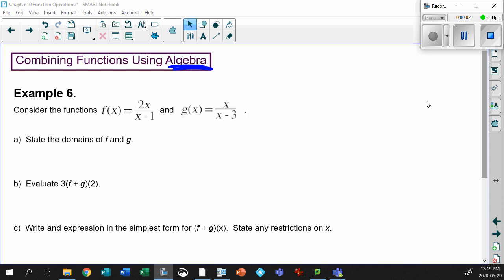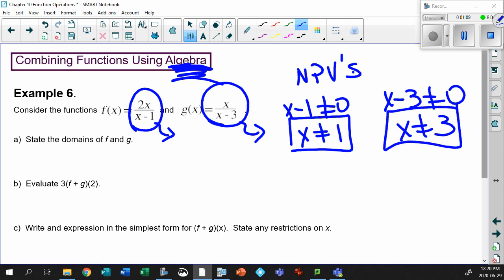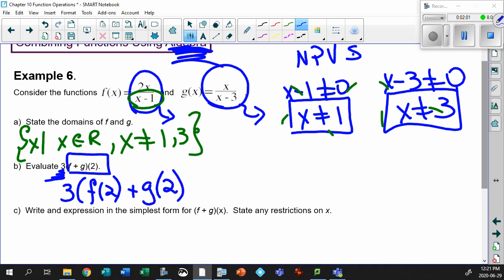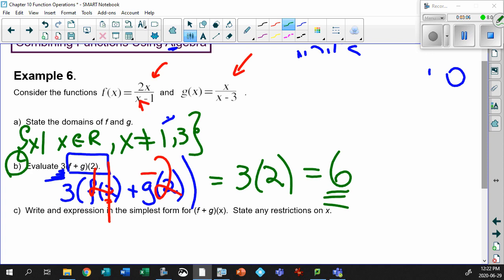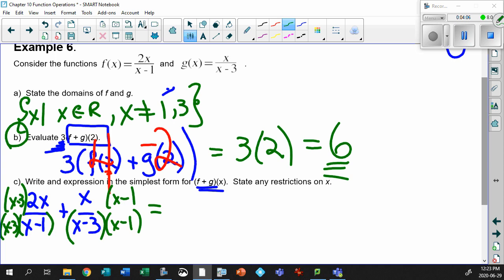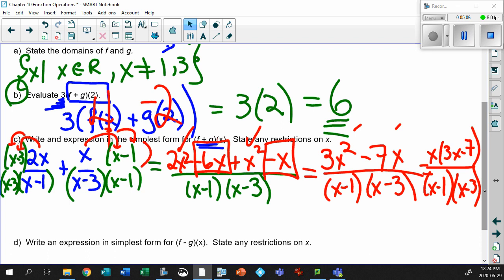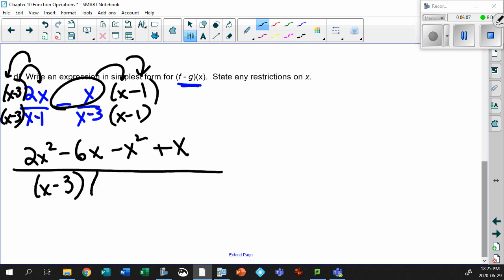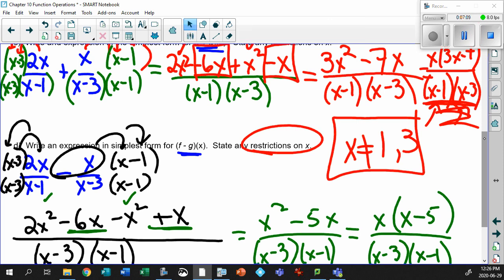Unit 10 1 7 Adding Rational Functions Algebraically